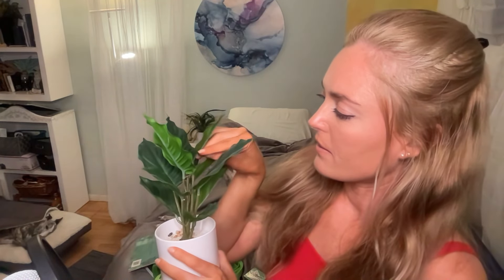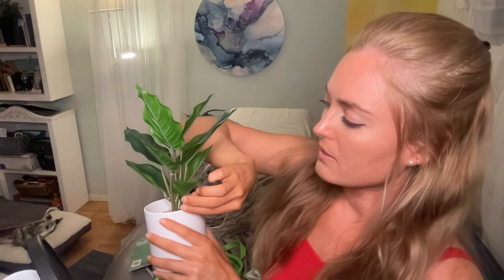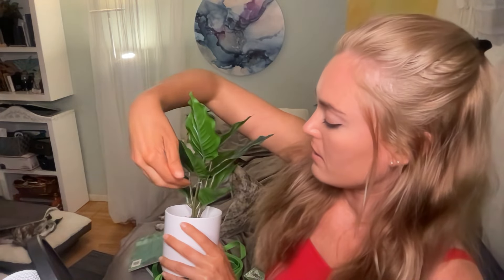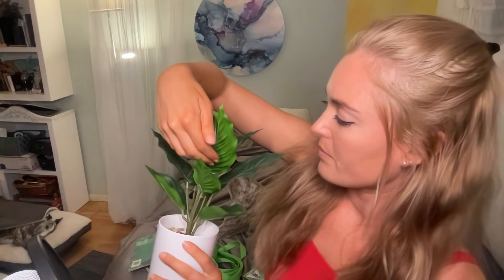ASMR | Green Tingly Tapping Triggers 💚 🌱(Big Assortment) Whisper, Tingles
You can send me a one time donation if you like. This helps me continue the Youtube channel :)

Triggers:
-ASMR soft spoken whisper
-tapping
-soft and gentle whisper
-personal attention
-trigger words
-lip smacking
-tingles

ASMR sanftes Flüstern
-Tippen
-sanftes und zartes Flüstern
-persönliche Aufmerksamkeit
-Auslösewörter
-Lippen schmatzen
-Kribbeln
-ASMR auf Deutsch

ASMR stands for Autonomous Sensory Meridian Response. It is a tingling sensation that some people experience in response to certain stimuli, such as whispering, tapping, or crinkling paper. ASMR is often described as a feeling of relaxation, calm, or well-being.

ASMR steht für "Autonomous Sensory Meridian Response" (Autonome sensorische Meridian-Antwort). Es handelt sich um ein Kribbeln, das einige Menschen als Reaktion auf bestimmte Reize verspüren, wie zum Beispiel Flüstern, Klopfen oder das Rascheln von Papier. ASMR wird oft als ein Gefühl von Entspannung, Ruhe oder Wohlbefinden beschrieben.